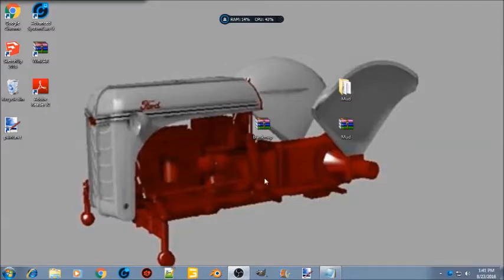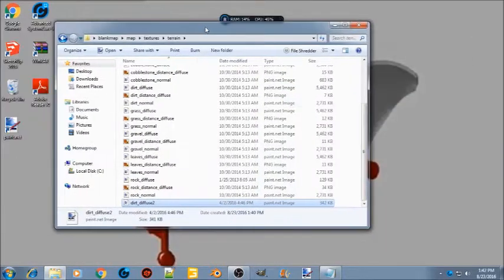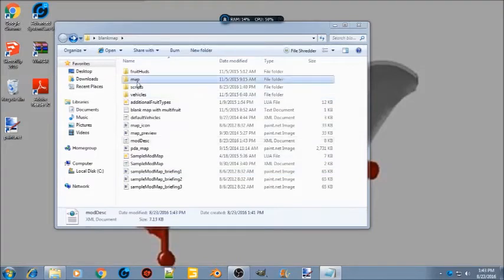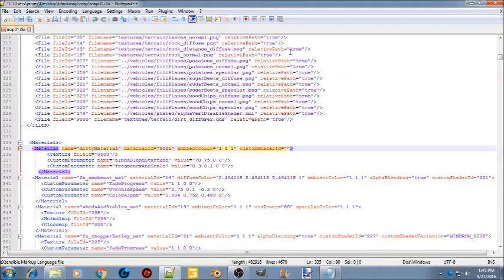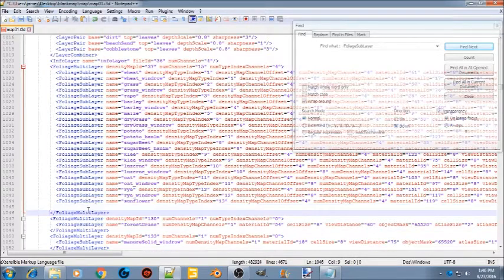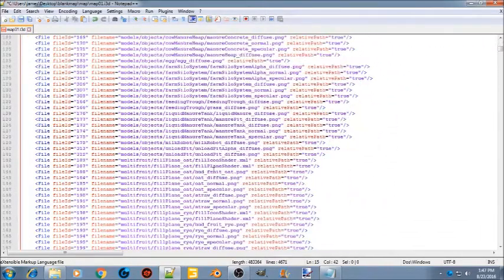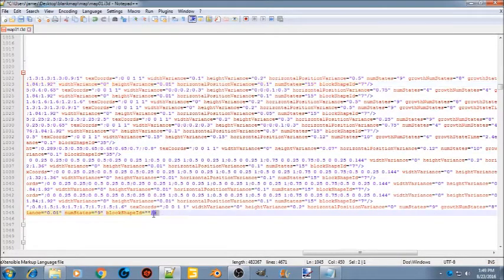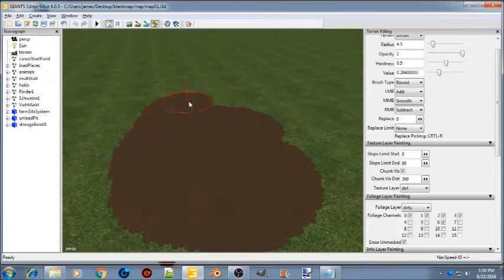Farming Simulator 2015: Tut. on adding mud to a map!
Hey everyone welcome back to another tut. video. Today im showing you how to add mud to you map or your edited map. It really helps me out.

This video was created using content of Giants Software.